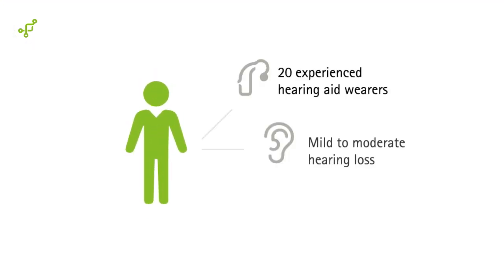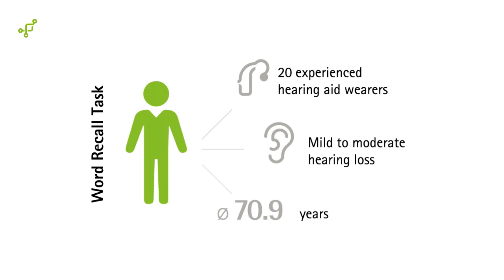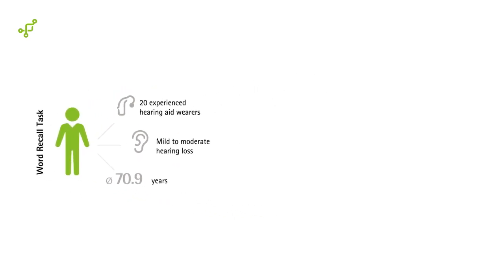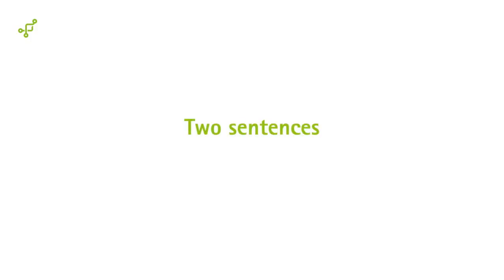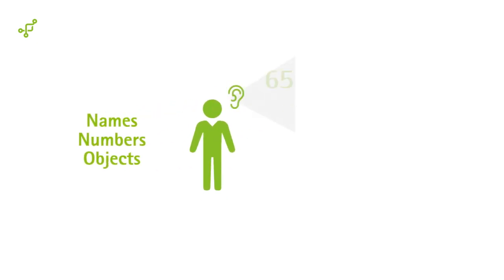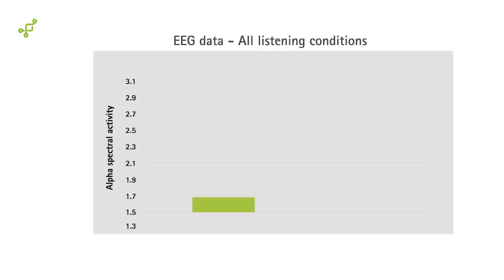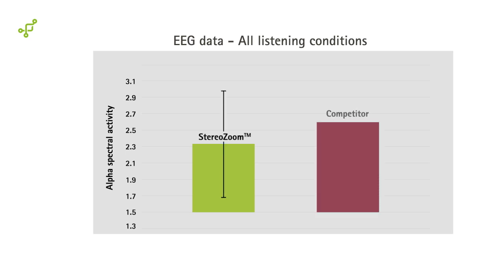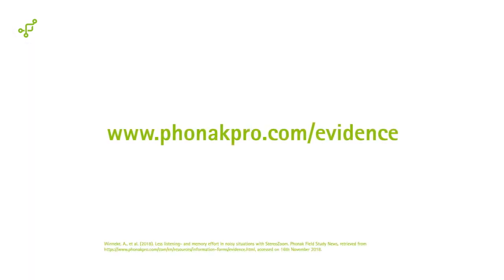Less listening and memory effort in noisy situations with StereoZoom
Electroencephalography (EEG) and subjective tests conducted at
Hörzentrum Oldenburg and Fraunhofer IDMT (Branch Hearing, Speech and Audio Technology) found, that both listening effort and memory effort were reduced, when using a Phonak device with StereoZoom, compared to a competitive device with an alternative noise reduction microphone approach. The effect was particularly prominent in challenging listening situations where listening effort was reduced by 18%.